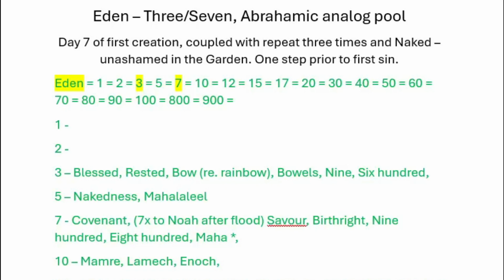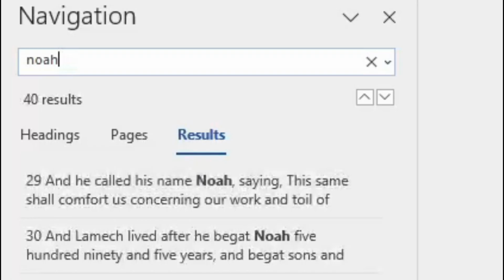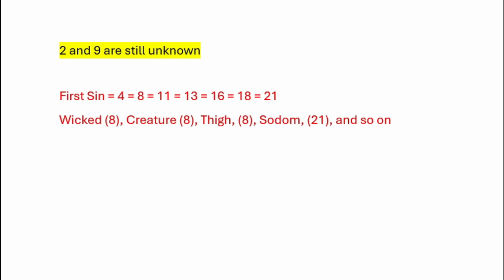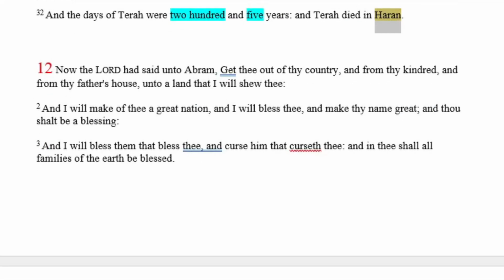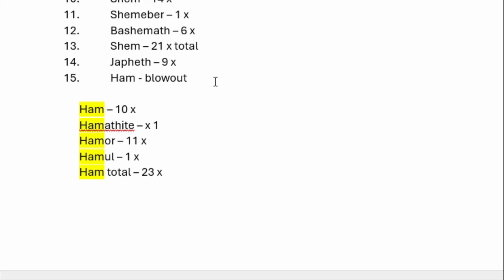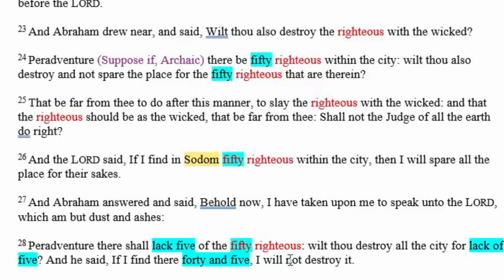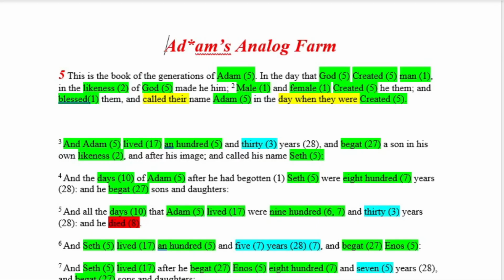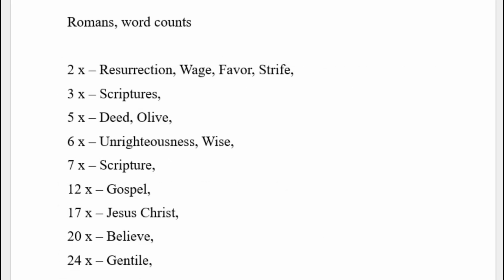Genesis oddities - Any Ideas? Analyzing its deepest secrets in demonstrable number patterns.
In this video, I continue to dig into and analyze the extreme name and numbering cross referencing in the background of the Bible. I also point out strange name coupling as in the case of, Cain, Tubal and then Tubalcain. Ham, Abram combined to become Abraham.